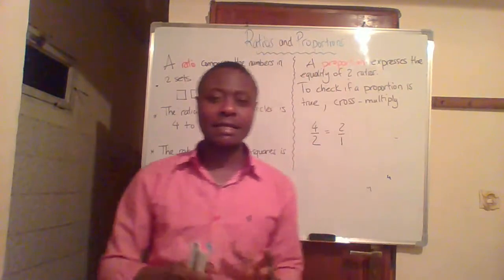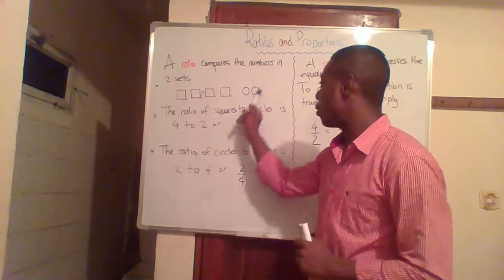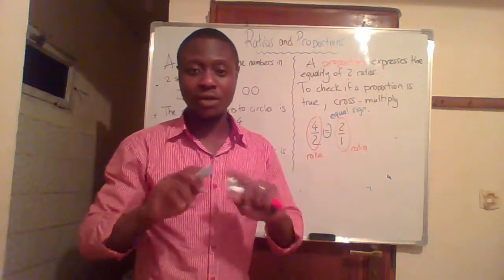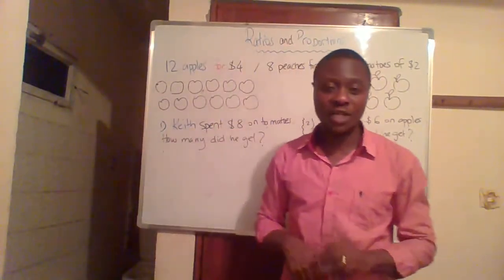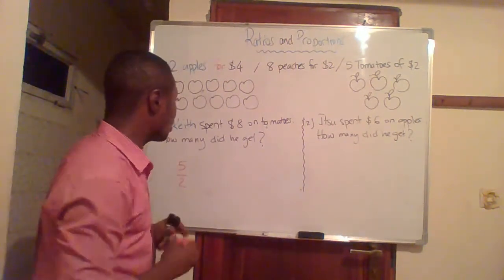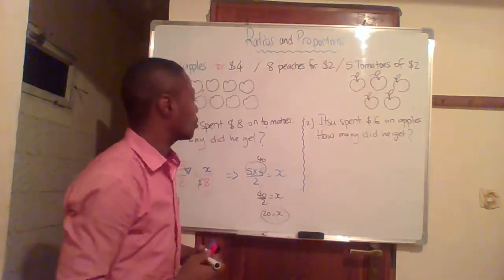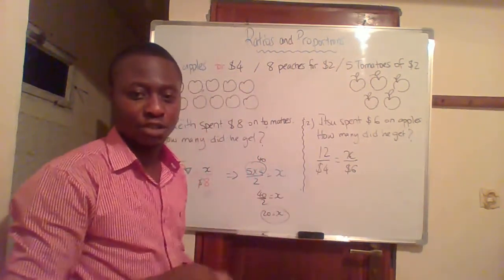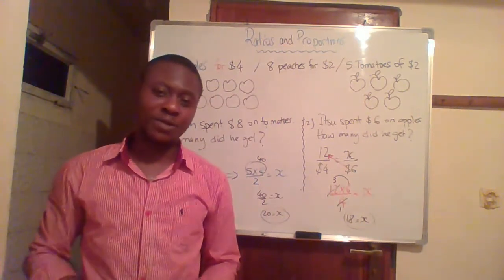Ratios and Proportions